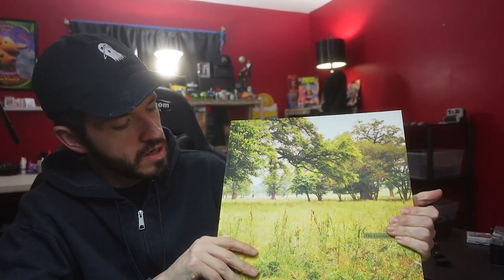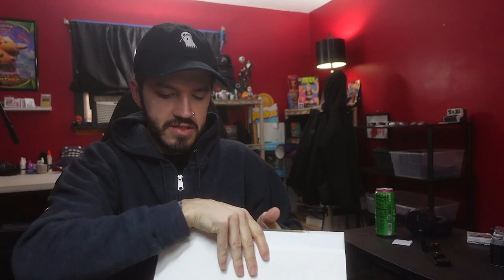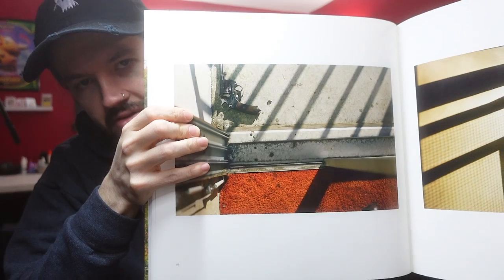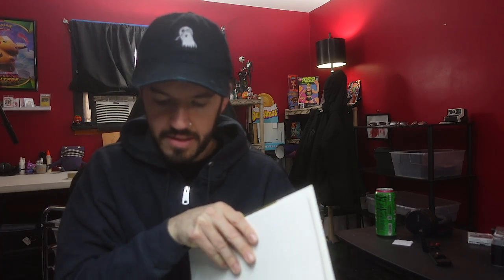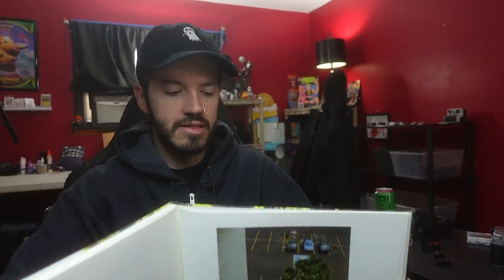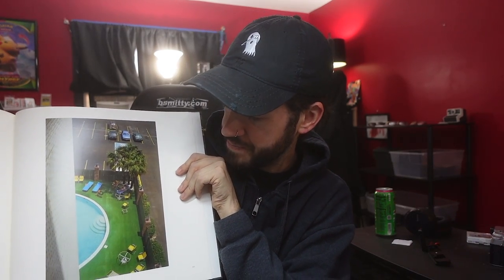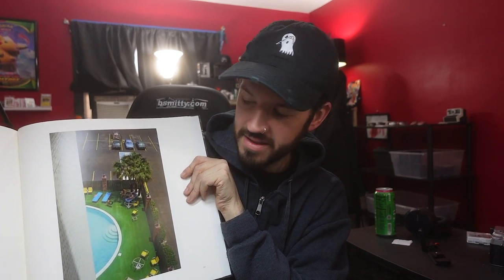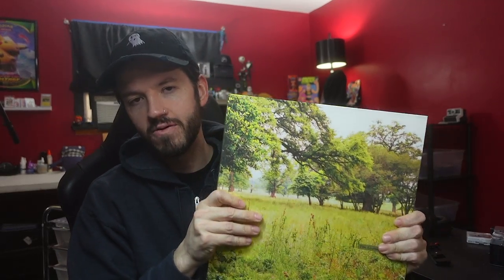TOP 5 William Eggleston The Democratic Forest Volume 1 | VLOG 70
JJC GRIP
JJC HOOD
SPARE BATTERIES
PEAK DESIGN STRAP
PEAK DESIGN ANCHORS
1/4 BLACK PRO MIST
FUJI 28mm LENS
SILVER ROPE STRAP
RED ROPE STRAP
ART SUPPLY CART